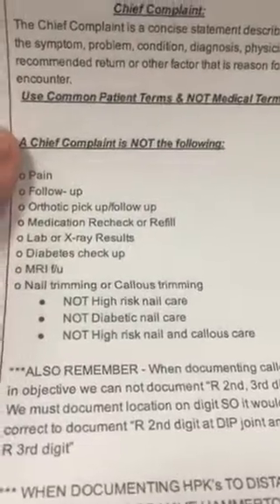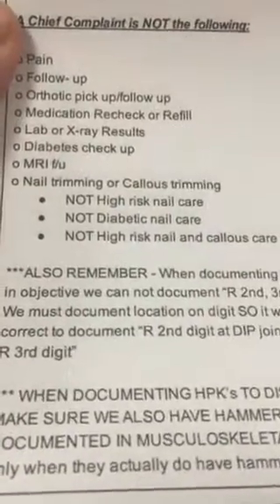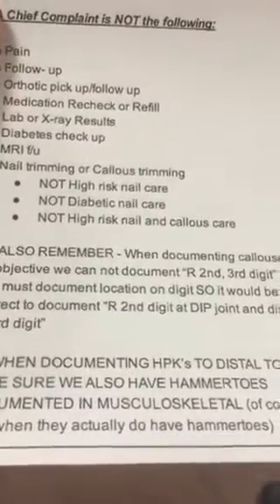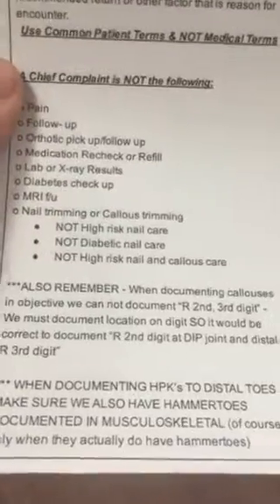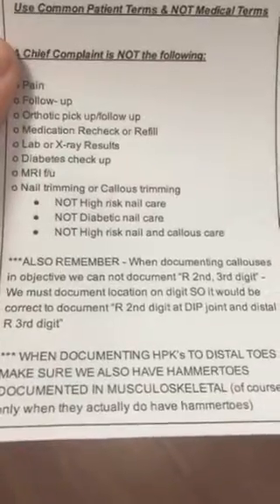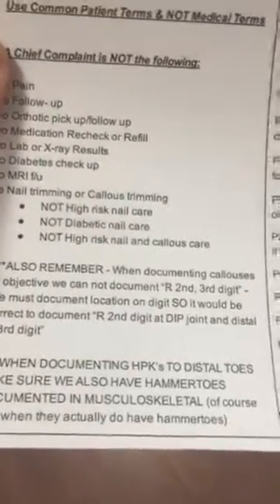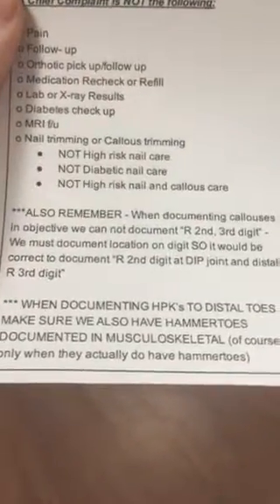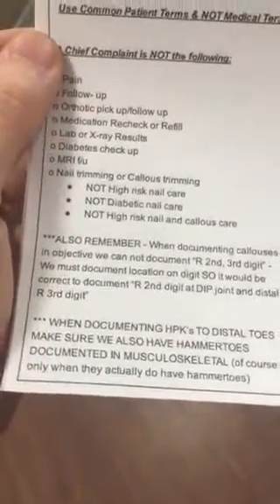BRFAA Chief Complaint Cheatsheet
Chief Complaint and HPI Explanation